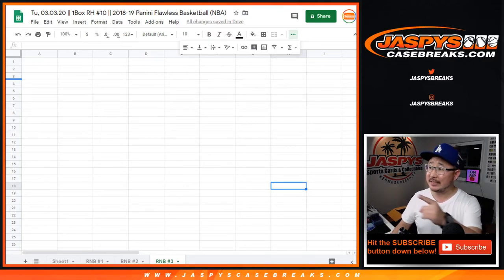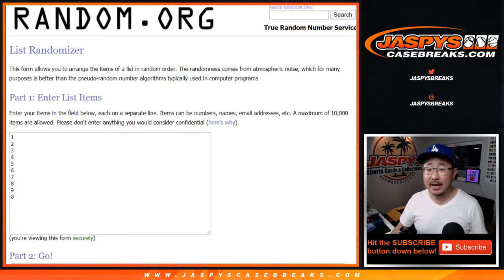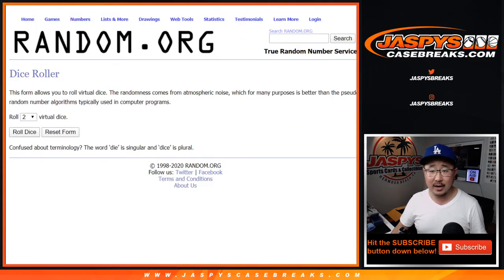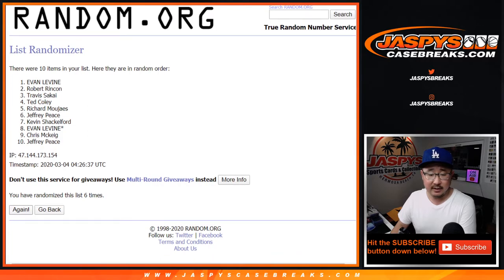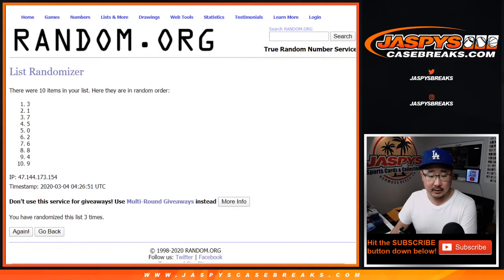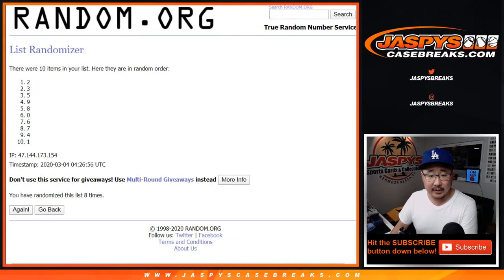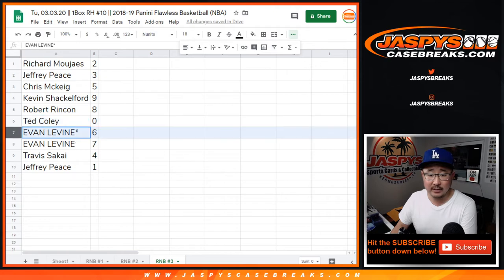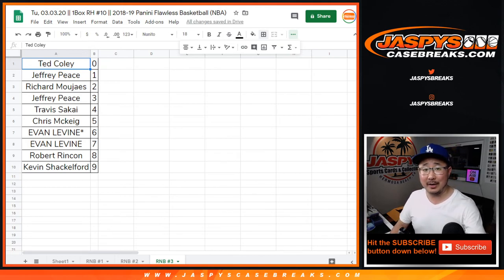RNB #3 || Tu, 03.03.20 || RH #10 || 2018-19 Panini Flawless Basketball (NBA)